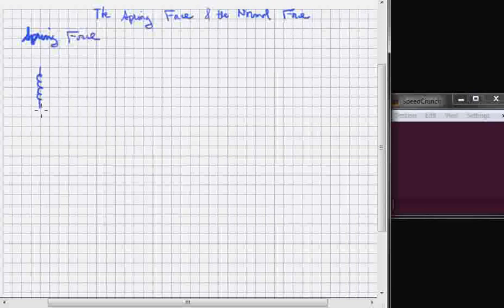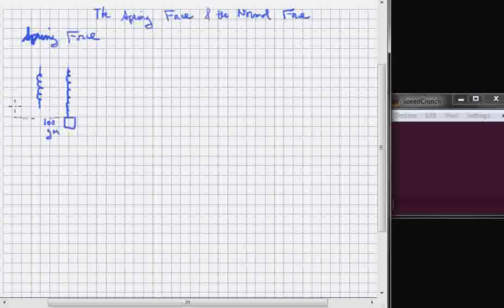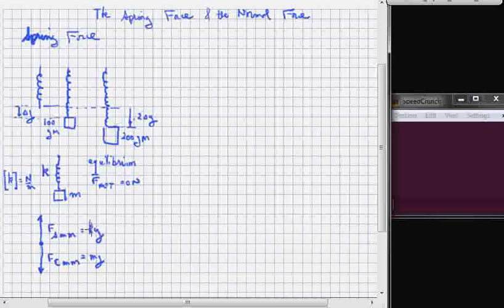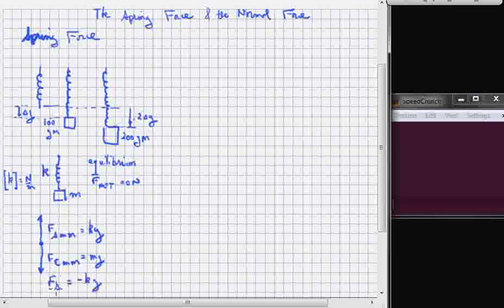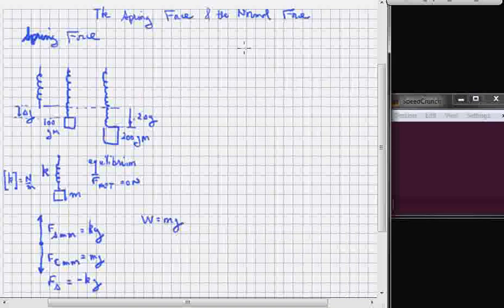spring force & normal force